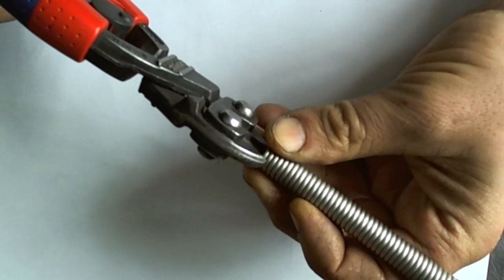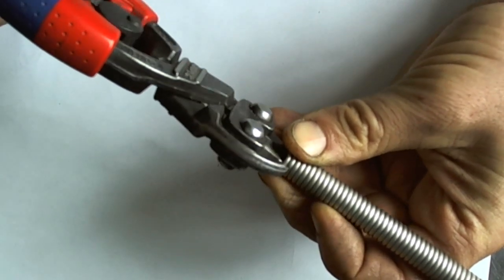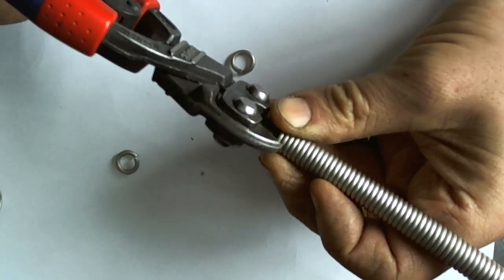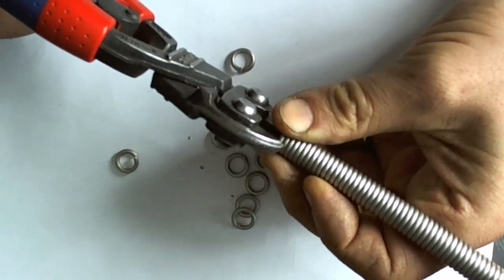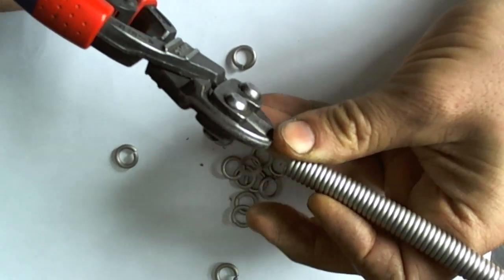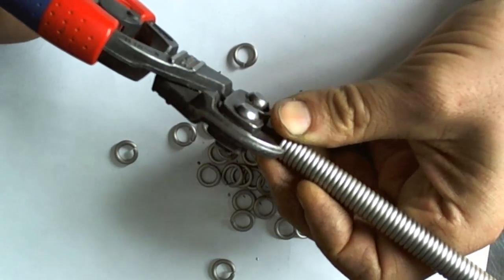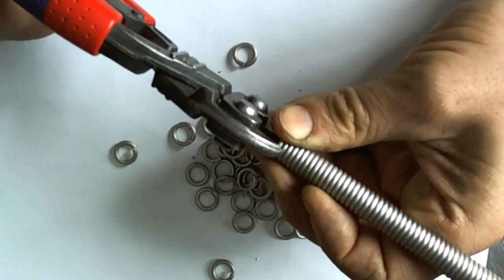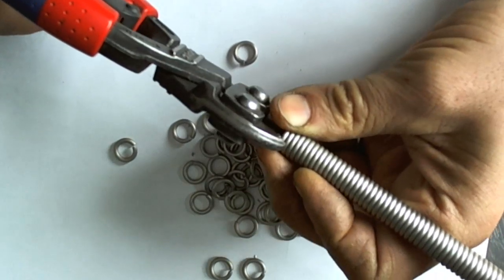Using Knipex Cobolt cutting to cut rings for Chainmail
Available at TheRingLord.com